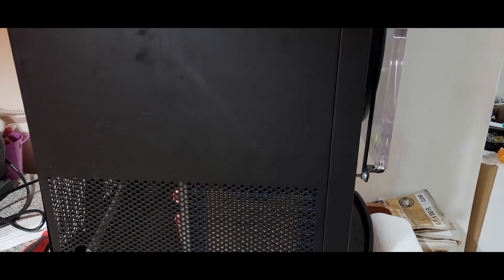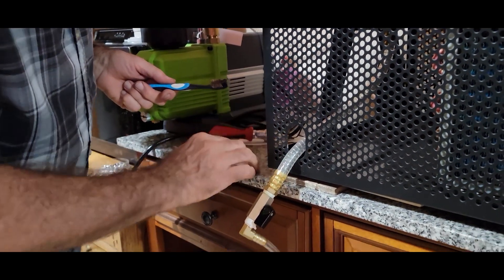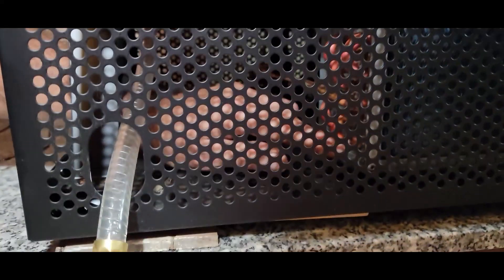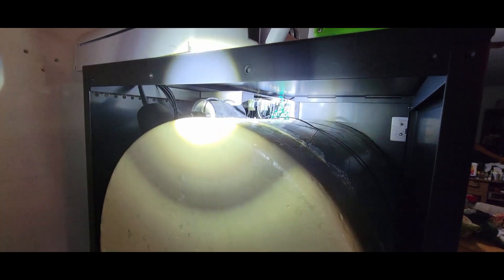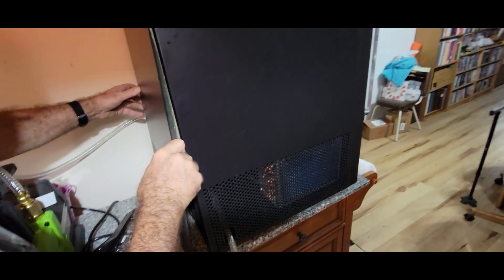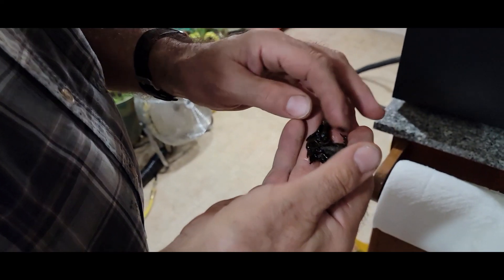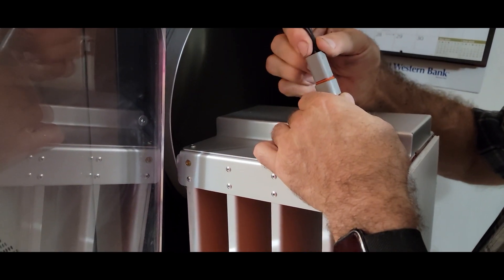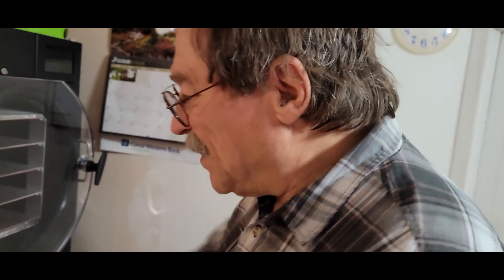How to clean the condenser on the Harvest Right Freeze Dryer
After you have used your Harvest Right Freeze Dryer you will need to clean the condenser coil.

The dirt and hair that collects onto the coil will make the chiller work harder.  This may reduce the life of the unit.

In this video, I go over what I did to clean it.

Watch the complete series of videos about the Harvest Right Freeze Dryer and how I am using it.